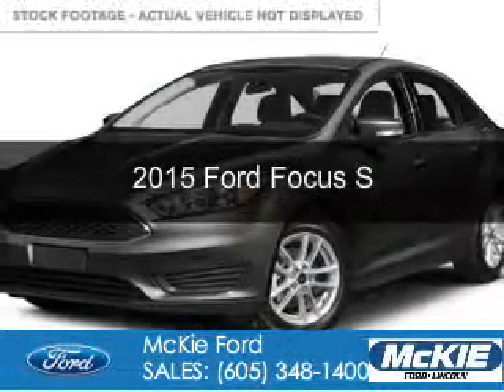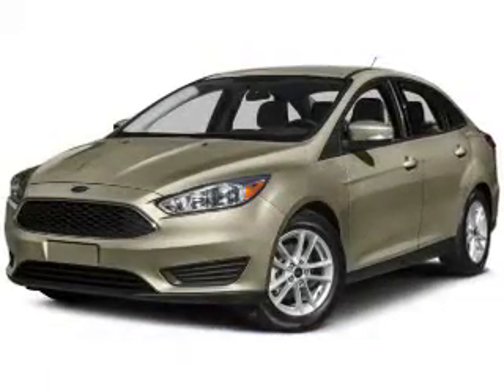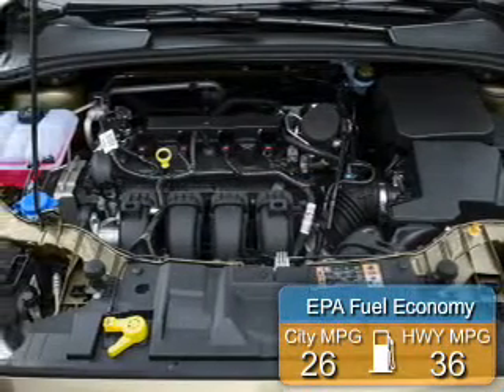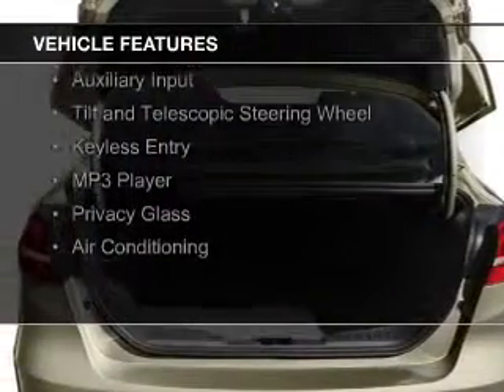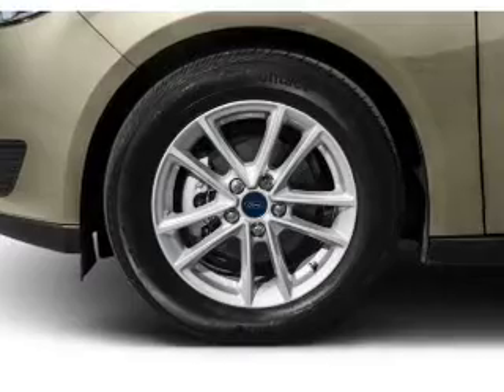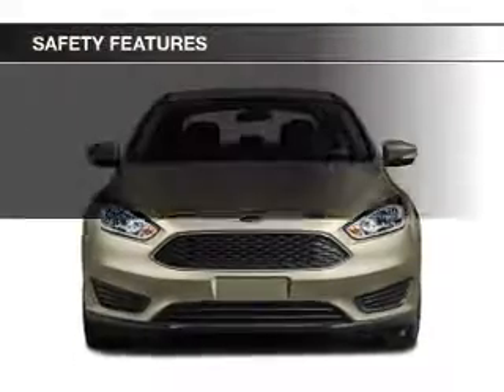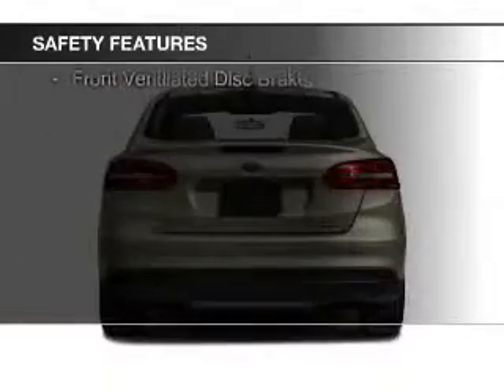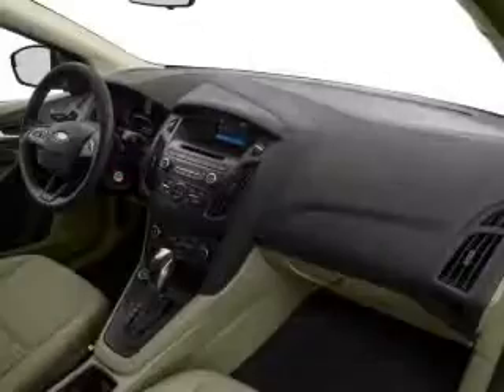2015 Ford Focus - Rapid City SD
Phone:
Year: 2015
Make: Ford
Model: Focus
Trim: S
Engine: 2.0 liter inline 4 cylinder 16 valve
Transmission: 5-Speed Manual
Color: Magnetic Metallic
Mileage: 0
Address:
7 Omaha Street